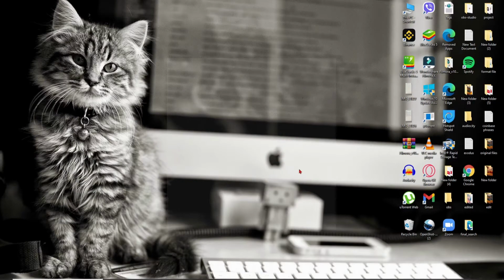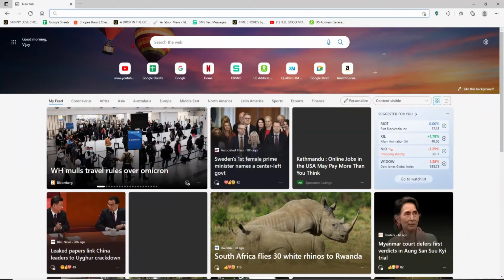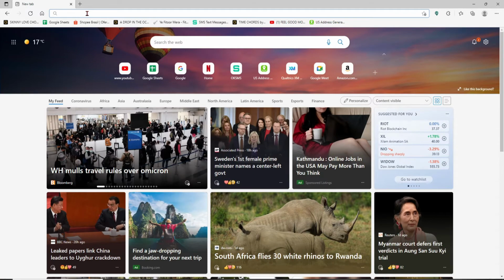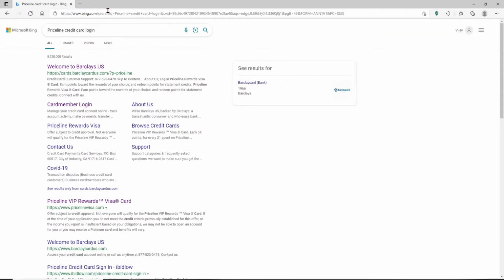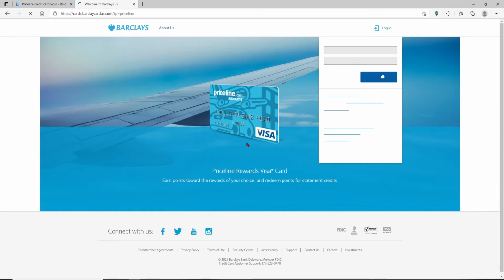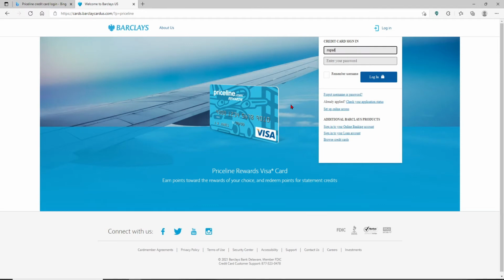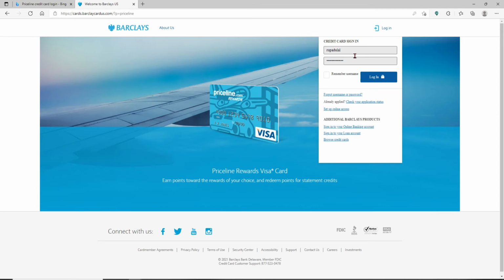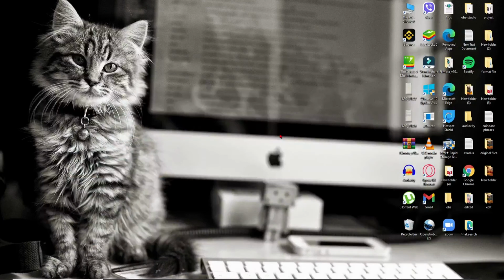How to Login Priceline Credit Card? Priceline Credit Card Login Helps Tutorial